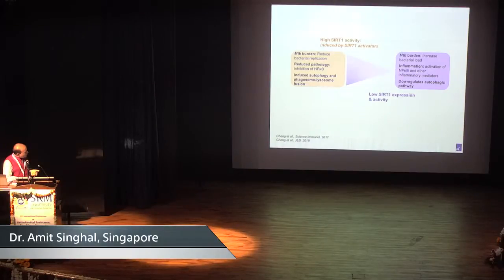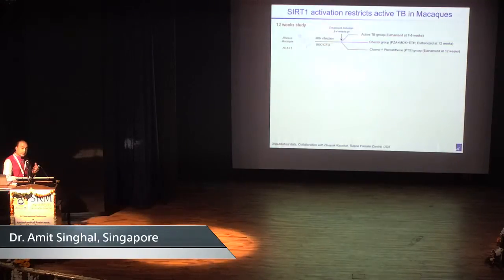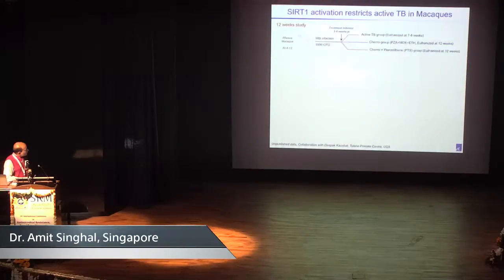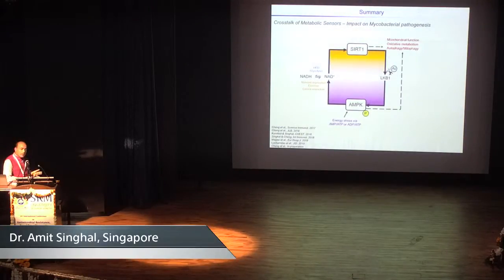Dr. Amit Singhal, Singapore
at International conference on
“Antimicrobial resistance, Novel Drug Discovery and
Development: Challenges and Opportunities”